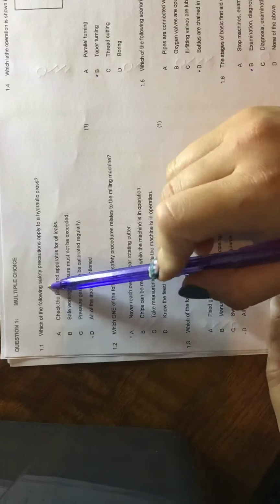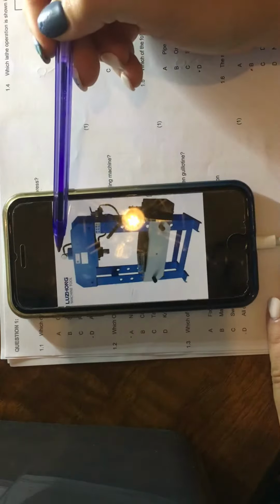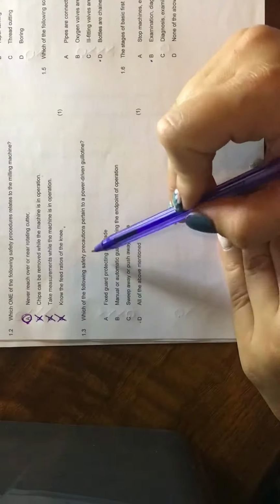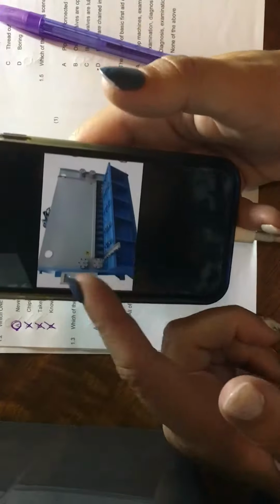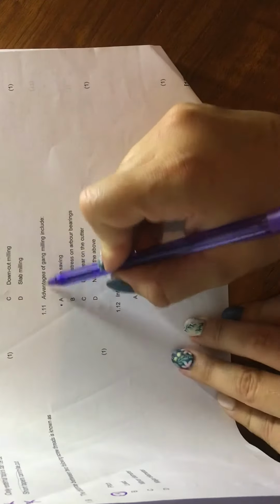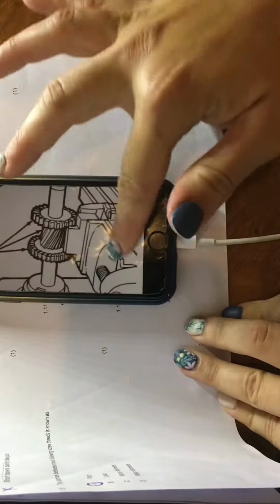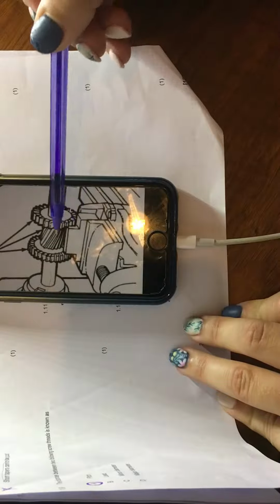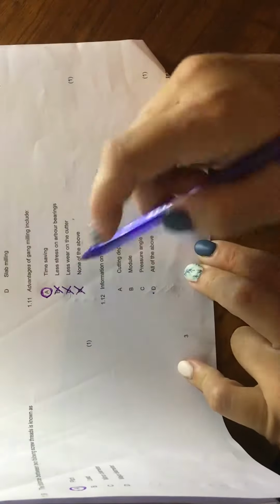Grade 12 Question 1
English Question 1